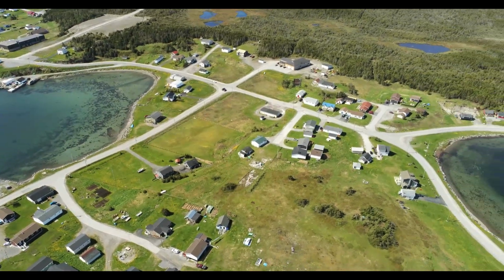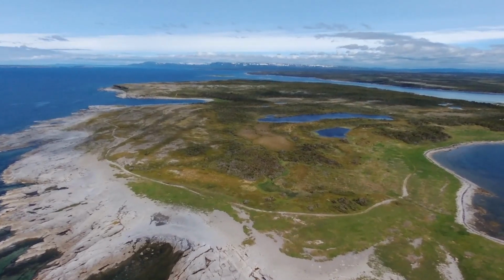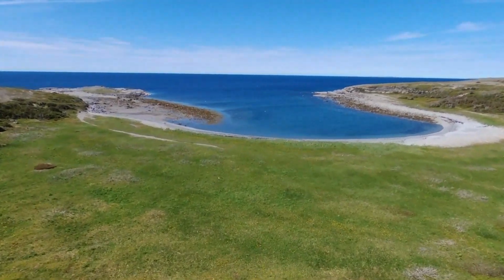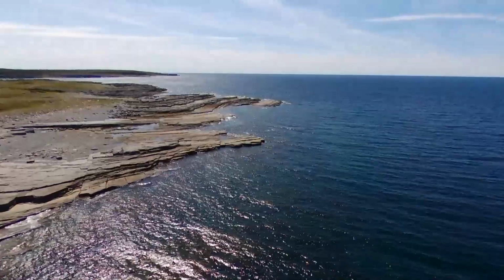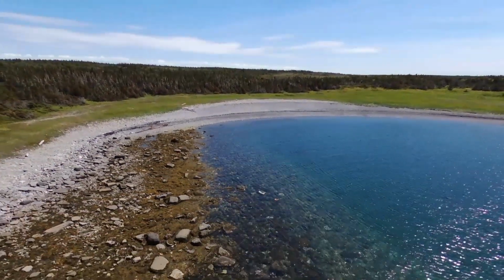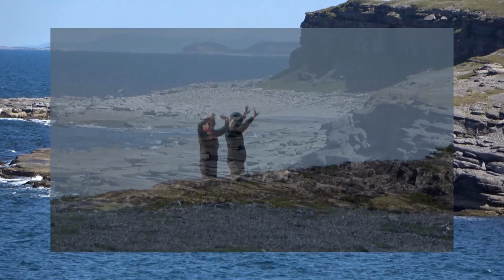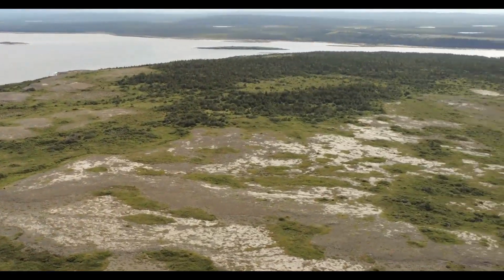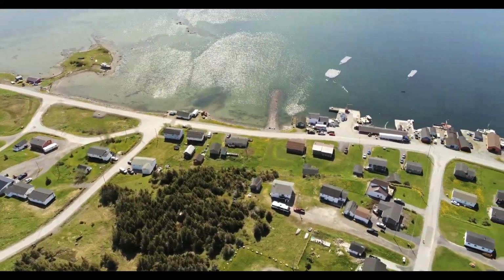Barbace hike in Port au Choix Newfoundland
If you like hiking but get tired of packed trails, try this hike.